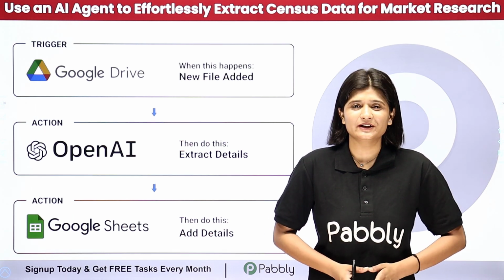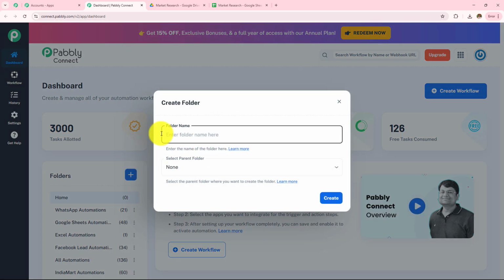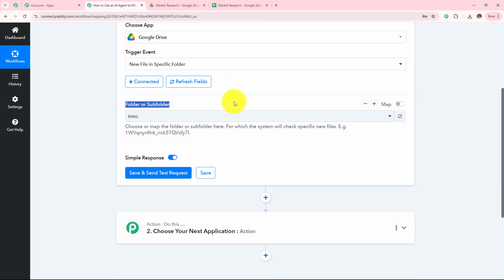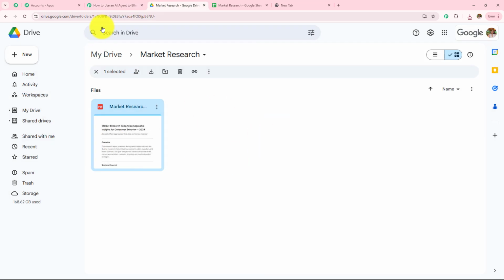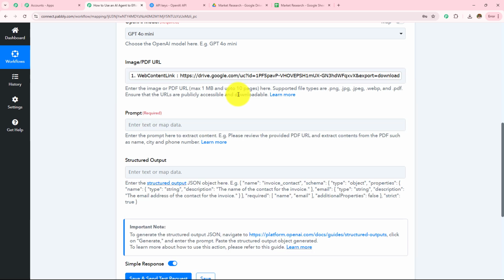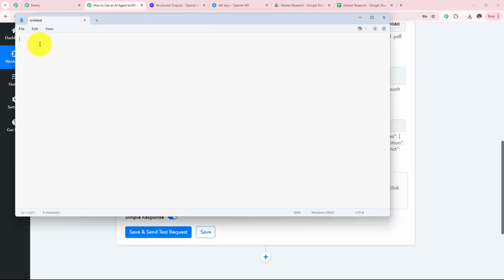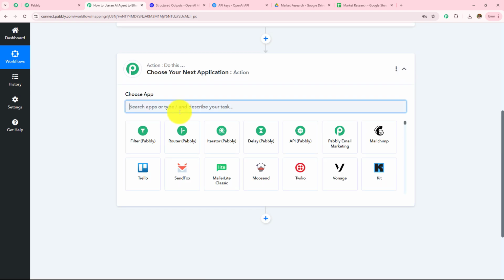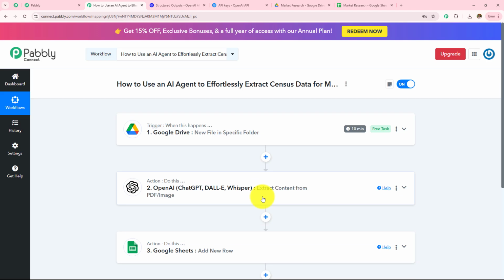How to Use an AI Agent to Effortlessly Extract Census Data for Market Research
In this video tutorial, we'll guide you through the process of using an AI agent to effortlessly extract census data for market research.

With AI-powered automation, you can quickly pull relevant census data such as population demographics, income levels, and geographic distributions to assist with market analysis. By integrating AI agents with your data sources, you can streamline the process of gathering and organizing vital information, enabling you to make data-driven decisions efficiently.

This step-by-step guide will help you set up an AI-driven system for extracting and organizing census data for in-depth market research.

Use Case:-

Automate demographic analysis by extracting survey responses and organizing data for research.

Benefits of Pabbly Connect:

1. Automation: Save time, money, and resources by automating tasks.

2. Integration: Connect various web services to create efficient workflows.

3. Security: Enjoy industry-standard security for your data.

4. Scalability: Easily add new applications and services to your workflow.

5. Cost-effective: Choose from plans suitable for different business sizes, with no charges for internal tasks.